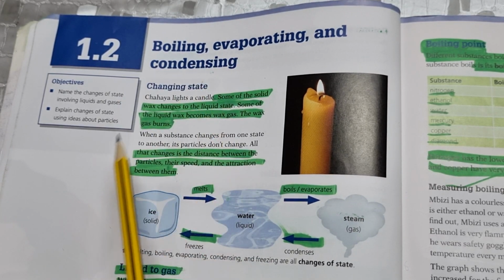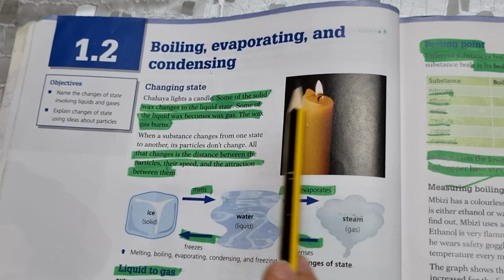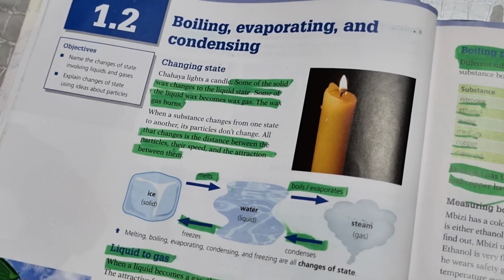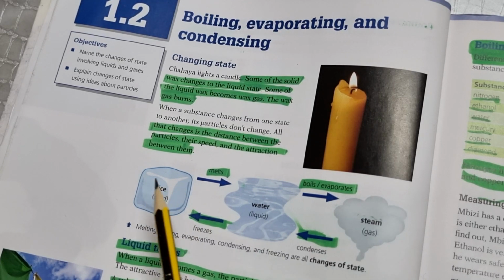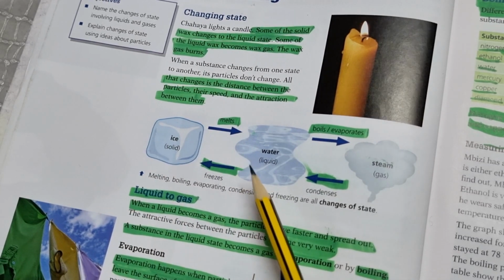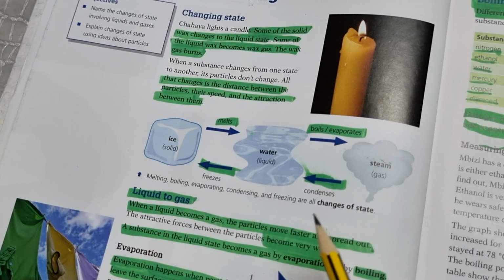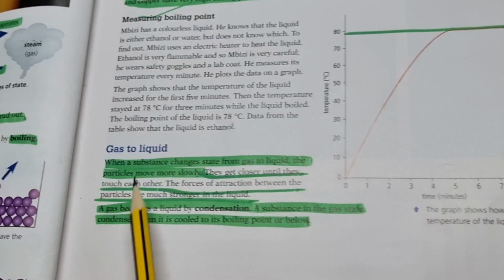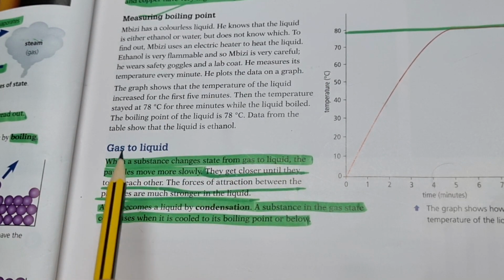Explaining Boiling,Evaporation and Condensing in Complete Chemistry Cambridge Secondary 1